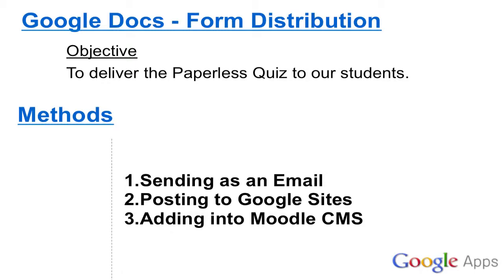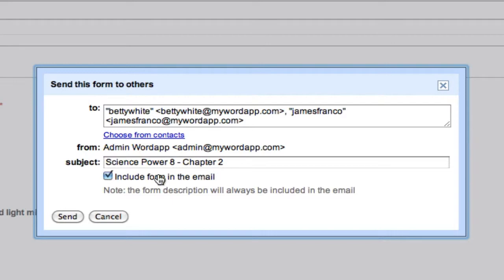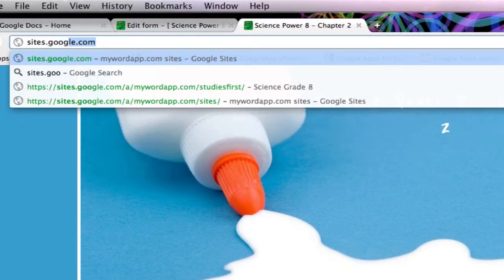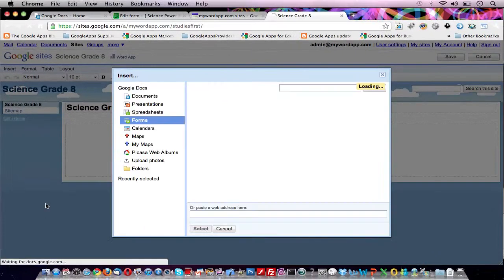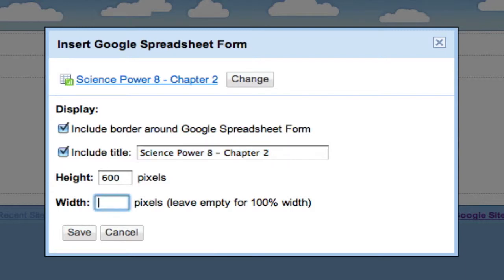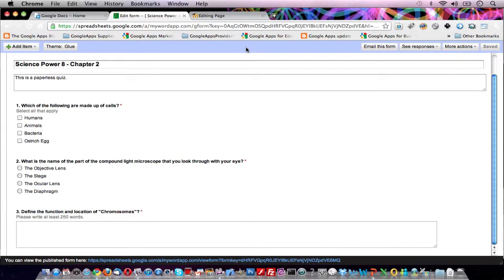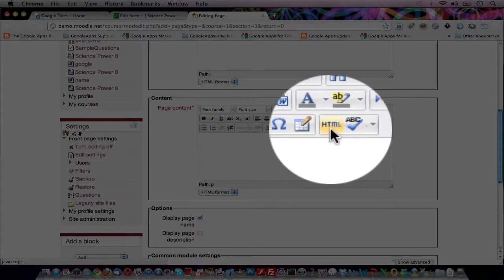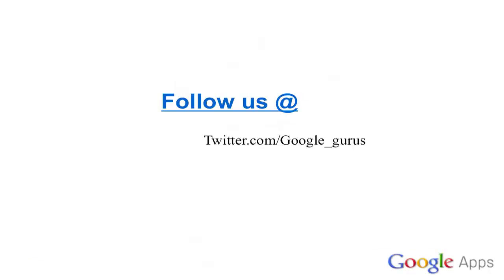Google Forms - Quiz Distribution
Three methods of distributing Google Forms to our students. Email and Posting to Google Sites or Moodle.